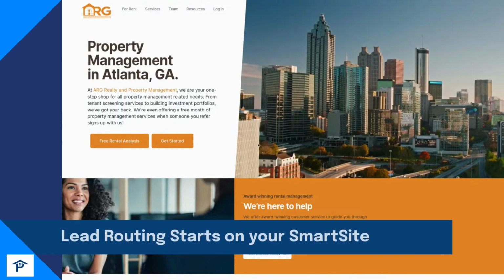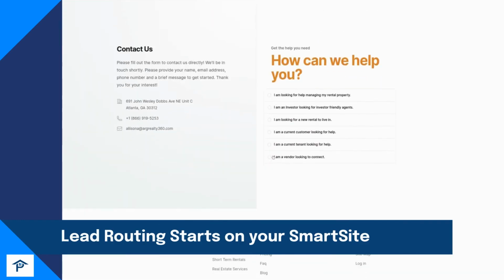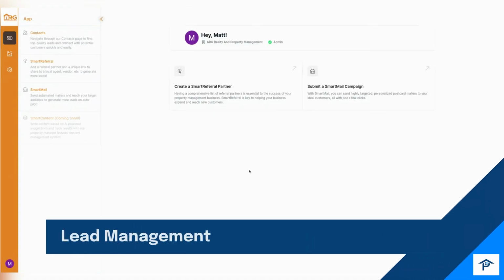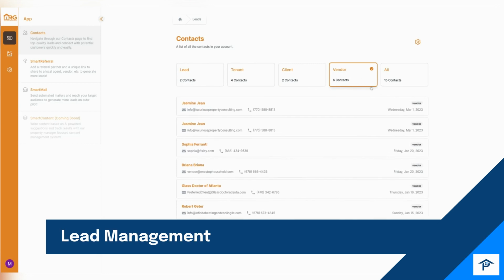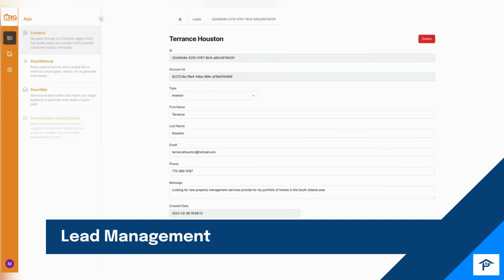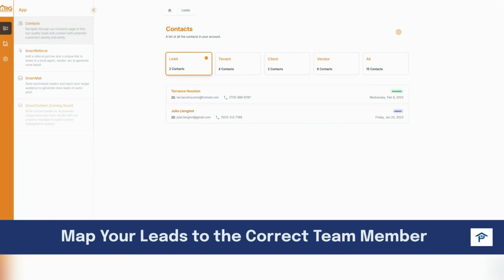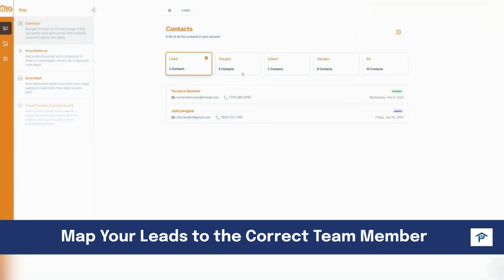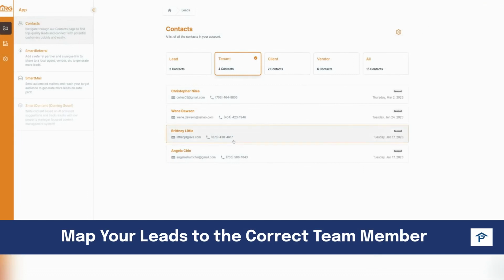Lead Routing Basic Training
In this video, we'll be discussing Property Management Advisory's lead routing feature, which is designed to streamline the lead management process for property managers. With this feature, property managers can easily assign leads to the appropriate team members based on their skills, availability, and workload. This ensures that leads are handled efficiently and effectively, resulting in higher conversion rates and happier clients. We'll walk you through the step-by-step process of setting up and using this feature, and highlight some of the key benefits it provides. Whether you're a property manager looking to improve your lead management process or a real estate agent looking to streamline your workflow, this video is a must-watch. So, sit back, relax, and let's dive into Property Management Advisory's lead routing feature.